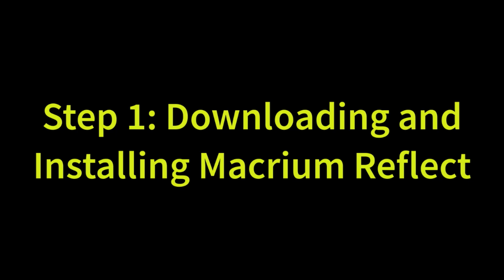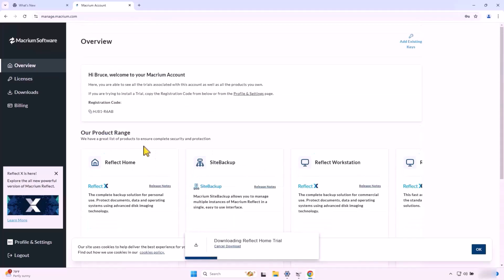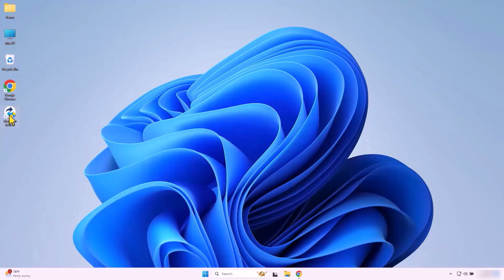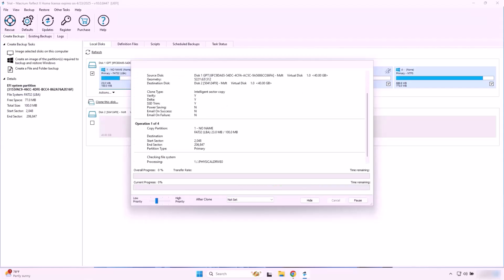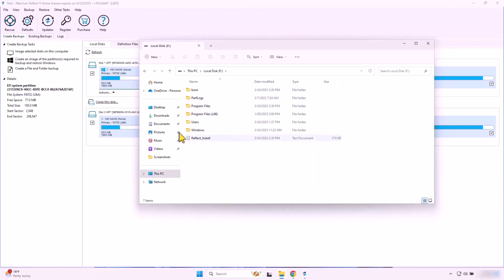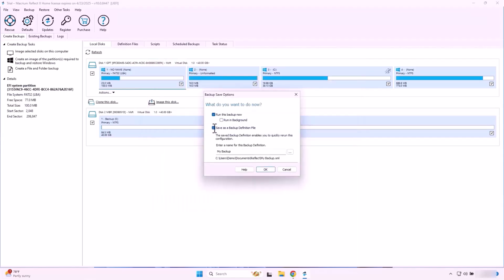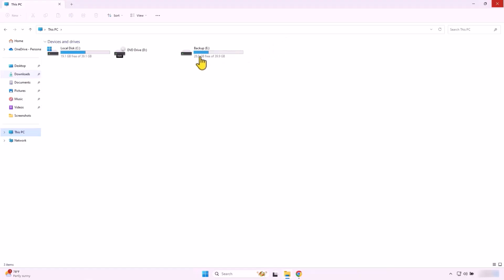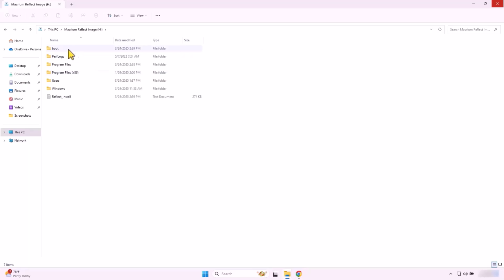How to Clone a Disk & Create or Restore a Backup Image with Macrium Reflect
Learn how to clone a disk and create or restore a backup image using Macrium Reflect Home Edition! In this step-by-step tutorial, I’ll show you how to safely back up your data, clone your hard drive, and recover it if needed.

Whether you’re upgrading to a new SSD, protecting your files from crashes, or just want peace of mind, Macrium Reflect makes it easy.

👉 What you’ll learn in this video:

How to clone a hard drive or SSD

How to create a full backup image of your system

How to restore a backup image when needed

Best practices and tips for safe backups